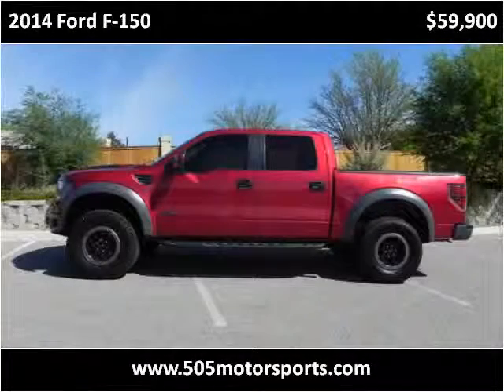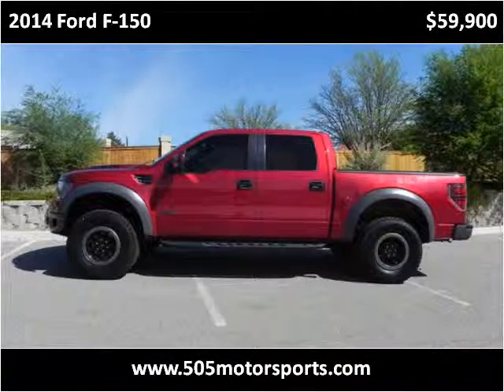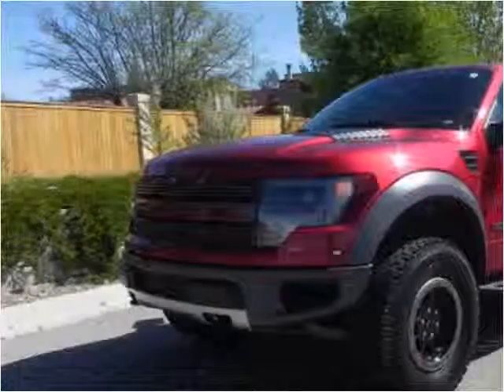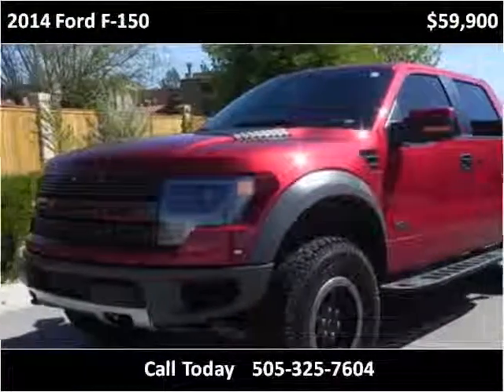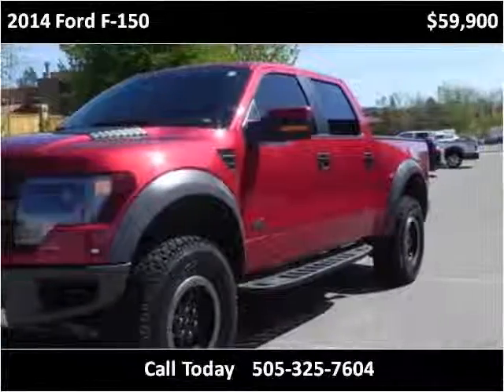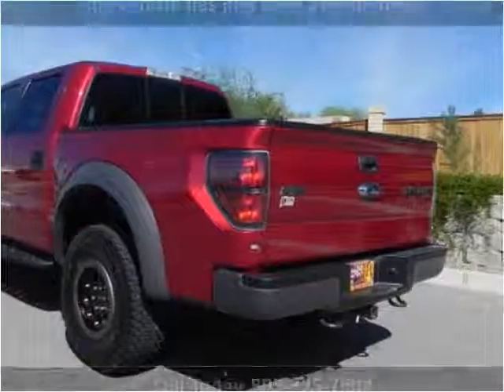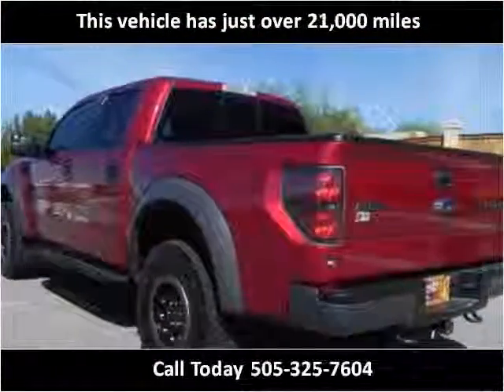2014 Ford F-150 Used Cars Farmington NM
This 2014 Ford F-150 is available from 505 Motorsports.